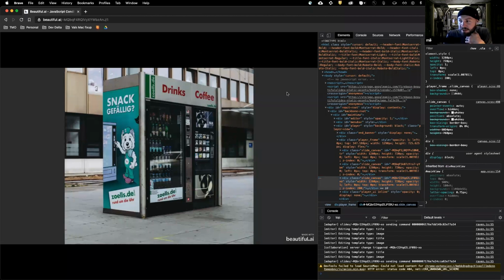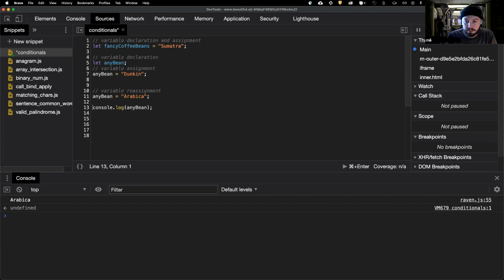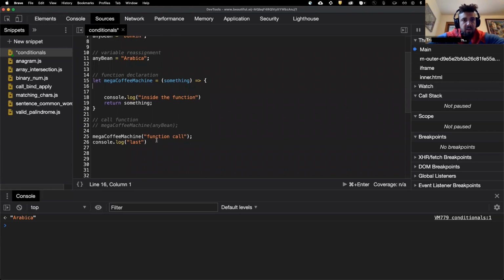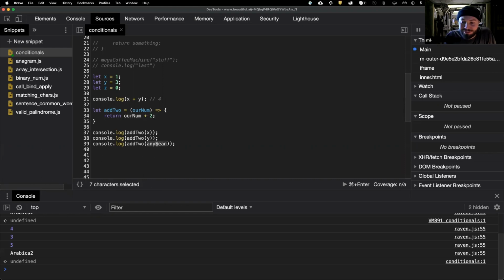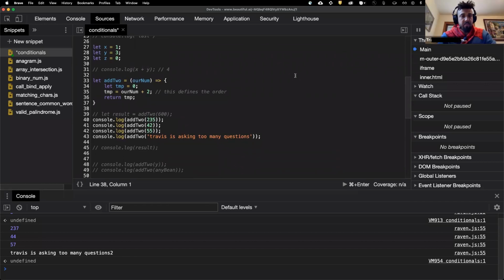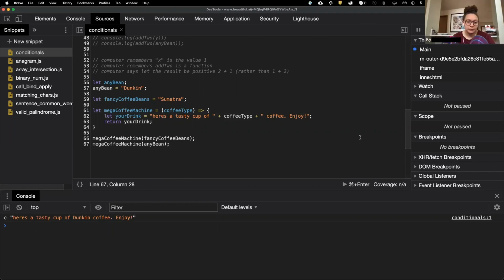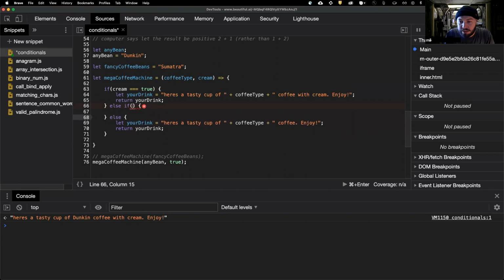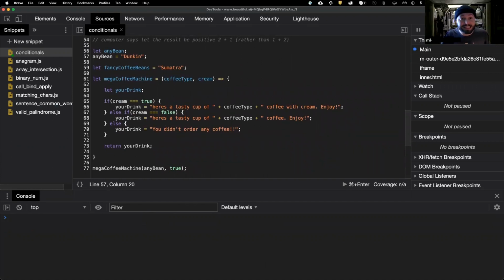Lesson 6 - Recap and conditionals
Let's recap some of the JS concepts we've been going over, and then we'll get into JavaScript conditionals!

Chapters:

00:00:00 - Introduction

00:02:30 - Organizing Chrome dev tools

00:03:40 - Chrome snippets

00:06:45 - CMD+K to clear the console

00:07:25 - Variables recap

00:09:25 - Metaphor for variable assignment

00:12:26 - Cannot re-assign a constant

00:15:09 - Undefined vs "is not defined" error

00:17:25 - let vs var

00:19:10 - Variable re-assignment example

00:20:40 - Functions recap

00:25:05 - Function declaration / function initialization

00:25:40 - Executing/calling/invoking/triggering functions

00:27:30 - Function return statement

00:31:09 - Note on scope

00:35:38 - Parameters and arguments

00:41:00 - Function execution and timing

00:46:00 - Simple math with functions

00:48:00 - Debugging functions

00:50:06 - Multiple cursors VSCode

00:51:15 - Walking through our function step by step

00:53:28 - typeof in JS to check the type of variables

00:57:00 - Concatenation of different types

01:00:00 - Type coercion

01:02:10 - Thread of execution

01:05:00 - Function execution from a different perspective

01:06:15 - Parameters, placeholders, and arguments breakdown

01:16:40 - Expanding our function example

01:21:00 - Setting up a function

01:25:00 - Parameters and arguments (again)

01:27:00 - Passing variables as arguments

01:27:40 - Concatenation example

01:41:00 - Adding a second parameter to our function

01:42:30 - Using a boolean as a parameter

01:44:30 - Conditional introduction (if statement)

01:46:43 - Conditional syntax

01:47:55 - Conditional else statement

01:49:50 - Multiple if statements

01:55:30 - Let re-assignment vs re-declaring ("x" is already declared)

01:56:55 - Else if

02:00:00 - Else statement

02:03:25 - Refactoring

02:04:30 - Working with scope and conditionals

02:08:00 - Refactoring with variable re-assignment

02:12:00 - Debugging scope

02:15:00 - Importance of scope in conditionals